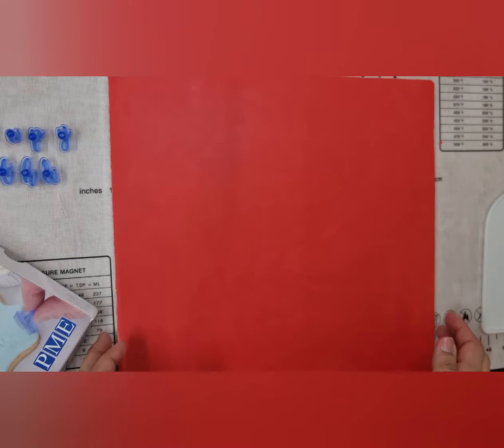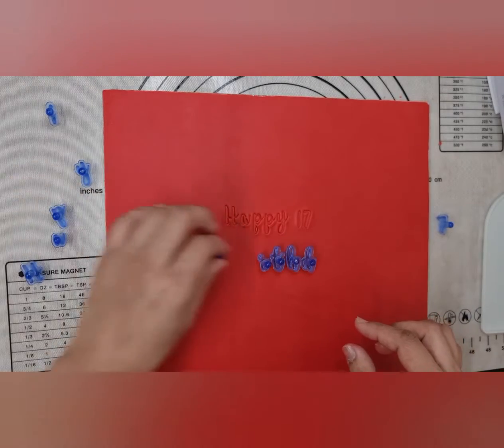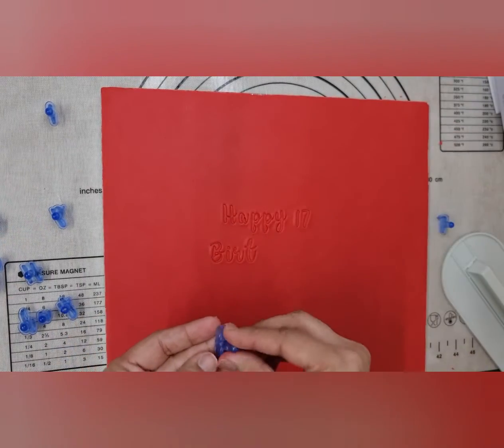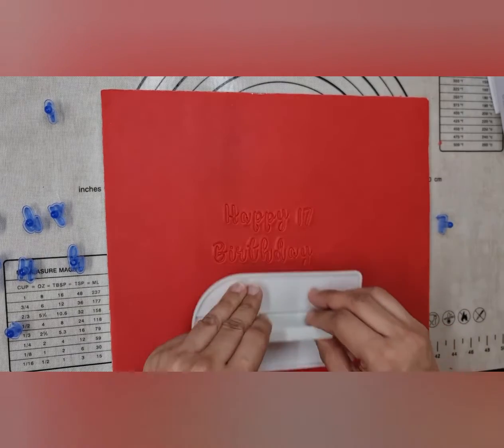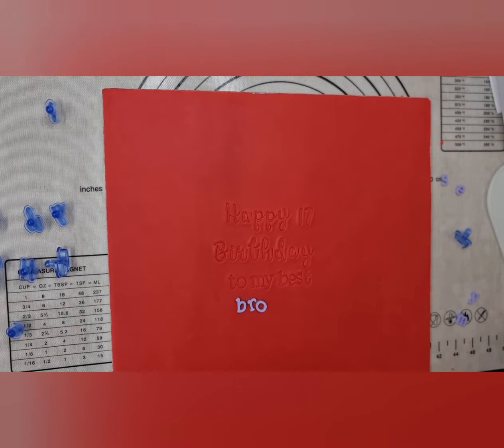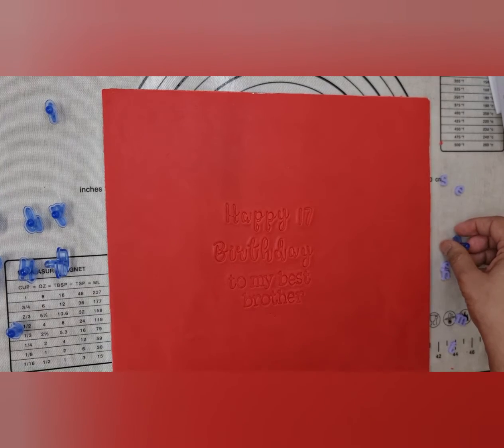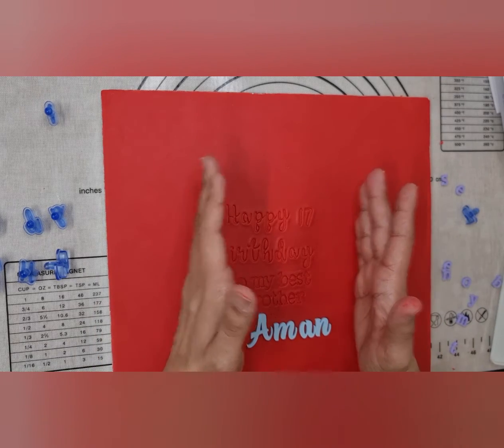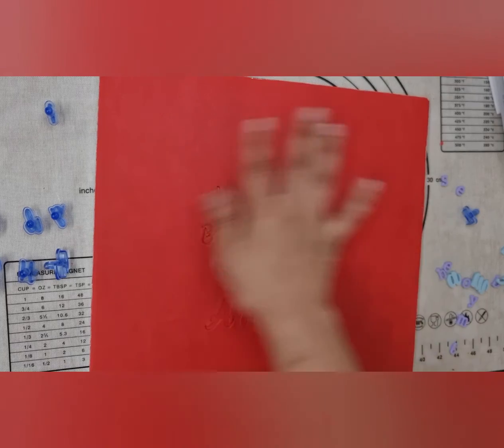How to use SweetStamp and PME Fun Fonts to Write on Cake boards